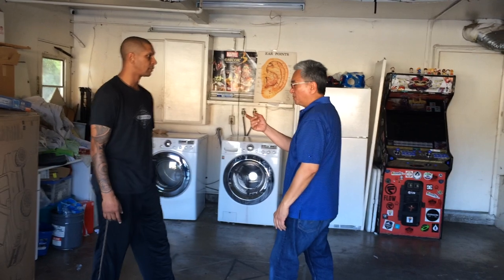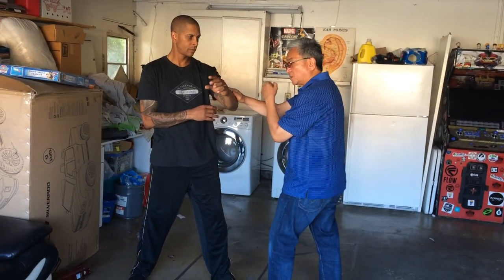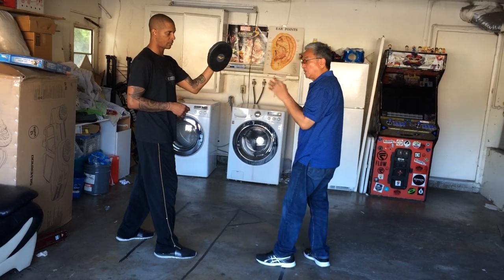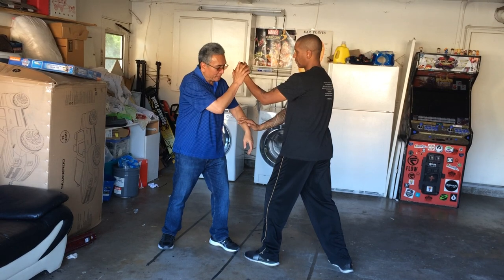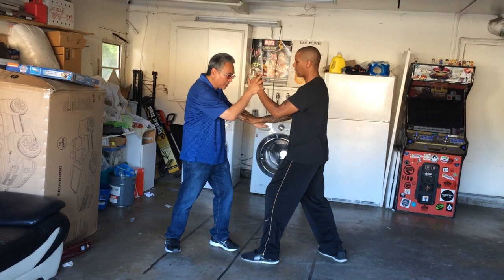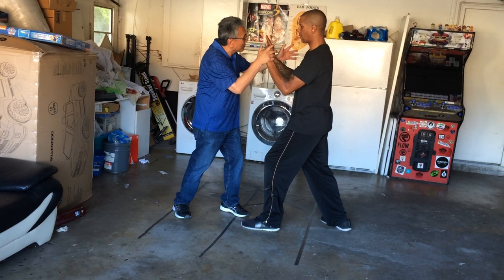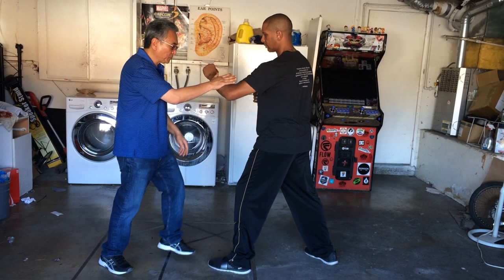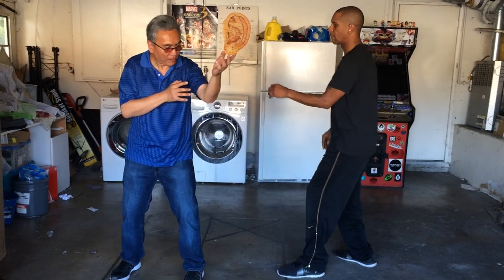Combat Taiji - Applied Pushing Hands Energy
The energy and feel developed in Taiji pushing hands exercises has martial usefulness.  This energy or "feel" is sometimes referred to as "ting jin"  or "listening energy".  The word "jin" is difficult to translate.  Typically there are two definitions.  The first is "strong".  This is usually applied to inanimate objects.  e.g. "Jin Feng" or "Strong Wind".  The second is "tendon, sinew, ligament".  This is definition is used describing various "energies" in Taijiquan (i.e. Tai Chi Chuan).

In this video, Sifu Gary Gee demonstrates how to apply a "pushing hands" concept.

Gary Gee studied under Grand Masters Wong Ark Yuey and Ralph Moi Shun.

Additionally, Sifu Gee is a WTBA (World Taiji Boxing Assoc.) Certified Instructor.